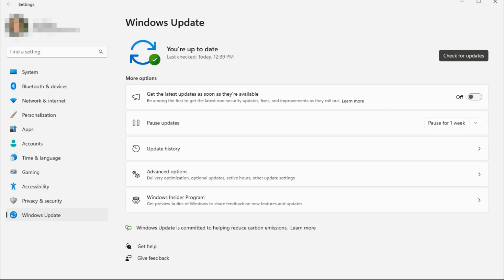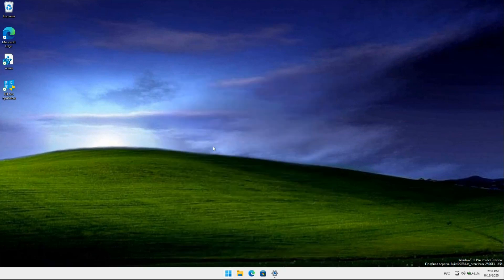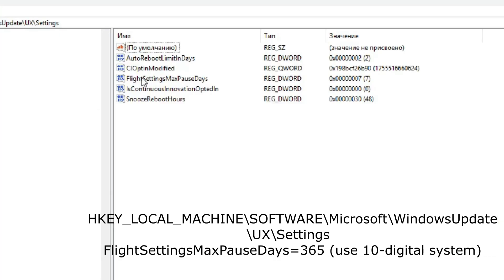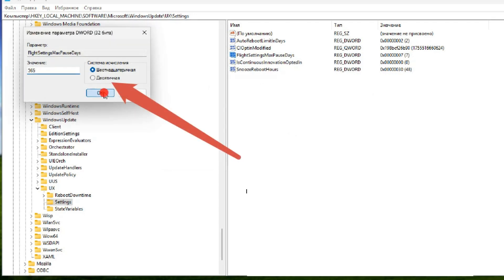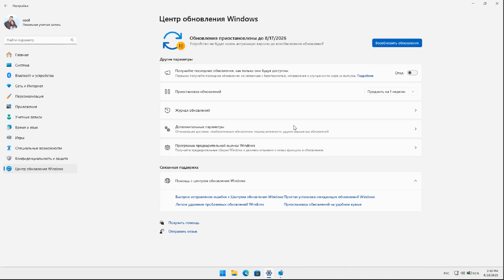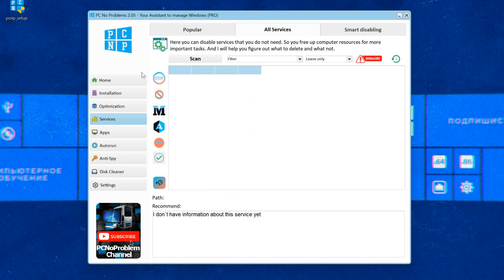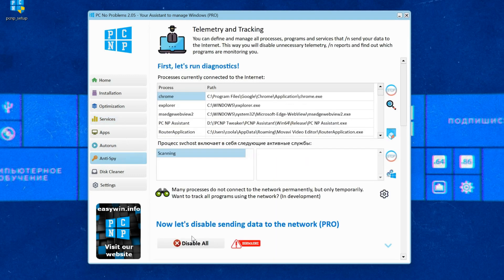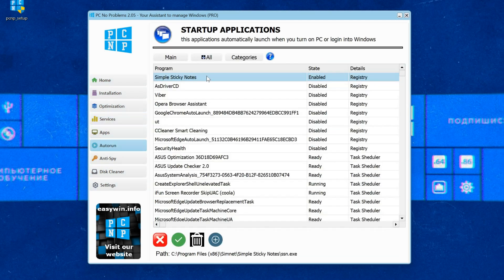How to Pause Windows Updates for YEARS - the Easy Way!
Here's a handy life hack that can help you temporarily pause windows 10 updates for a long period. With this feature, you can temporarily prevent Windows from automatically updating. This shows an advanced method using the registry editor to extend the pause duration.